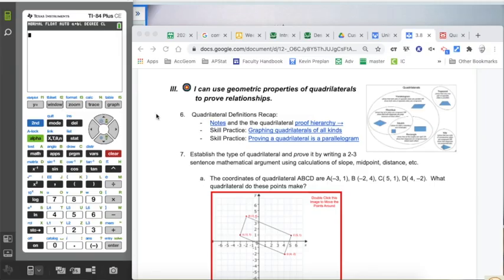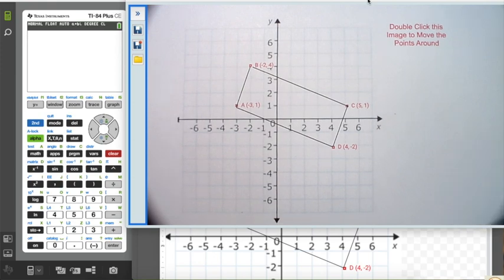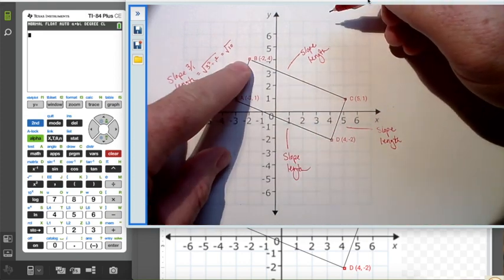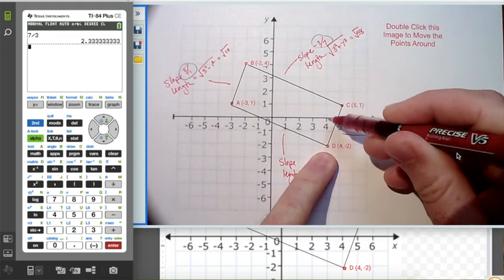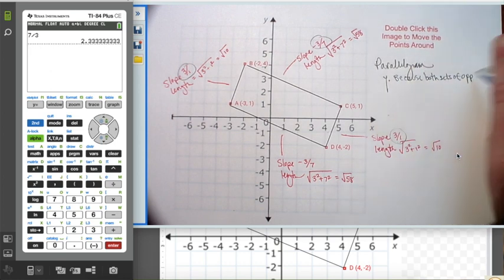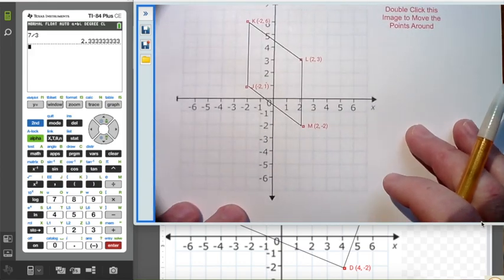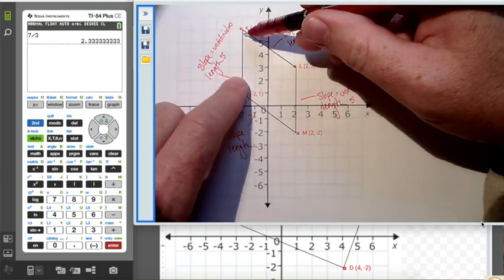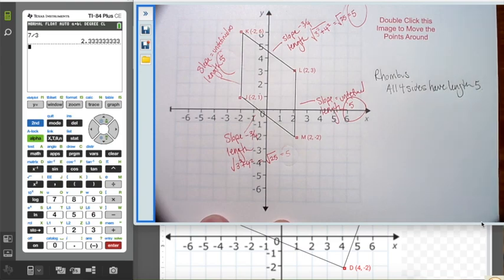Algebraic Connections Study Guide Topic III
Accelerated Geometry:  Algebraic Connections Study Guide Topic III